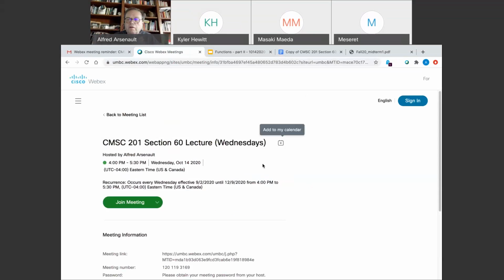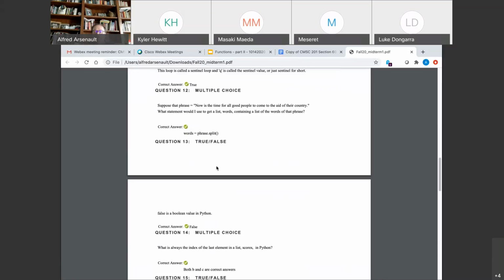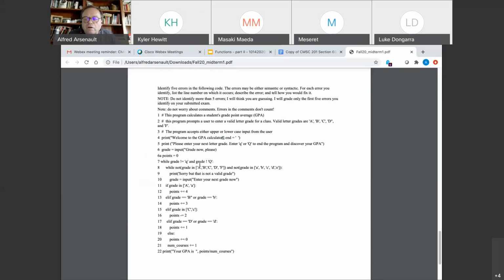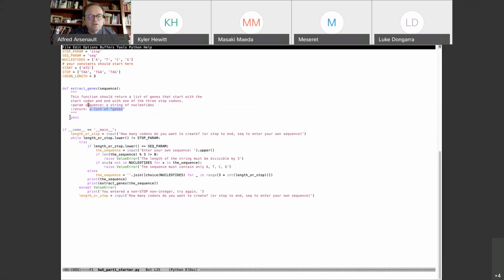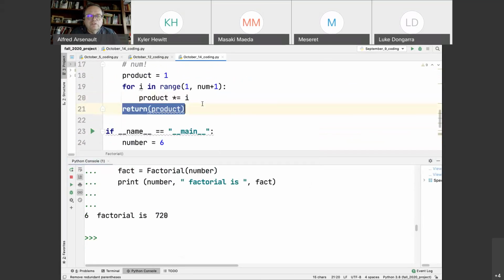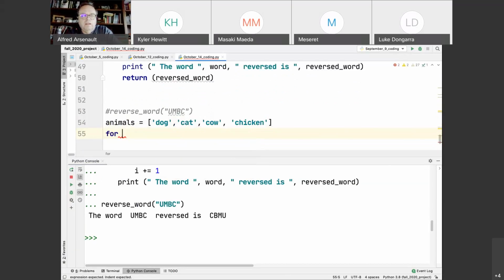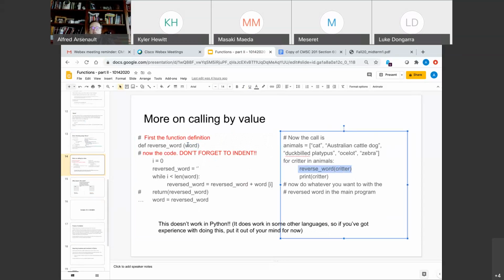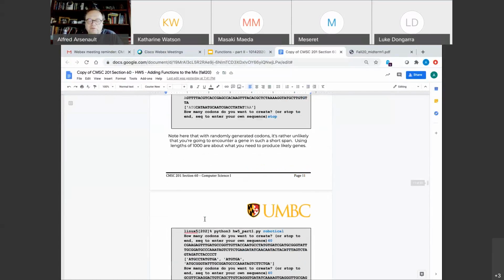CMSC 201 Section 60 Lecture Wednesdays 20201014 2001 1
Lecture of Wednesday, October 14